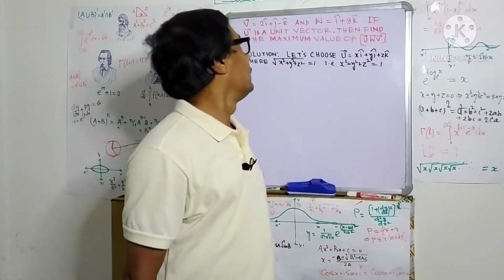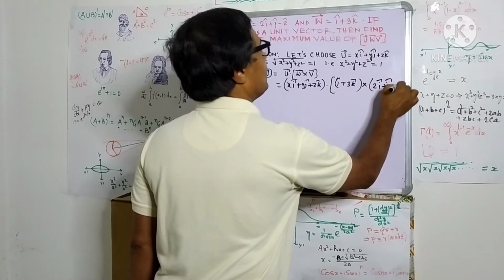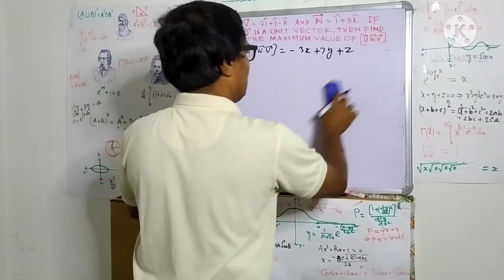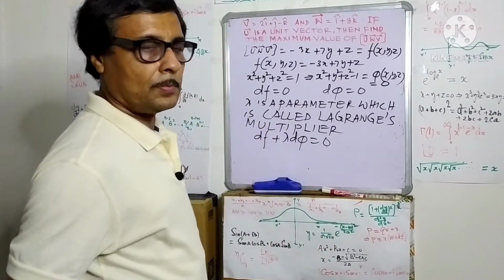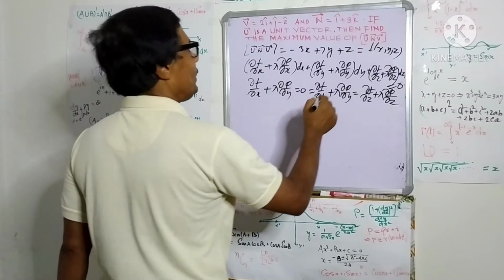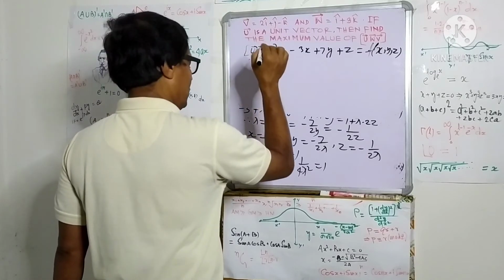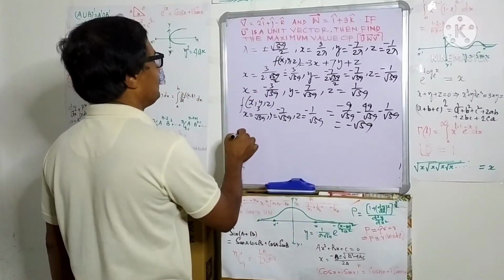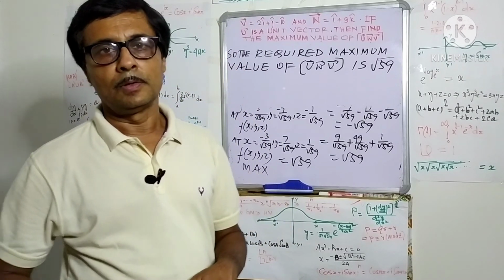maximization of box product of two known vectors and an arbitrary unit vector